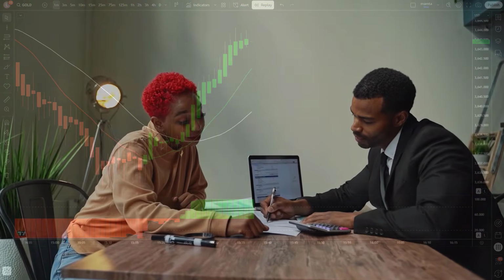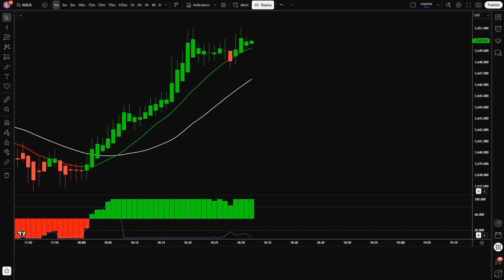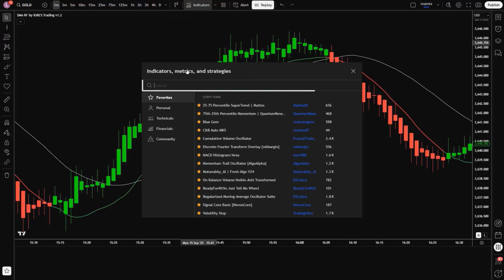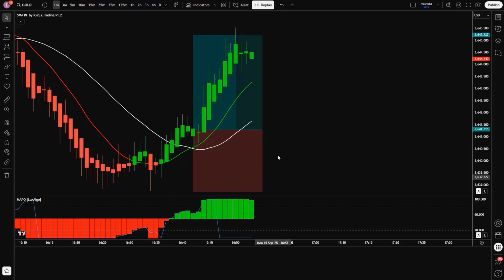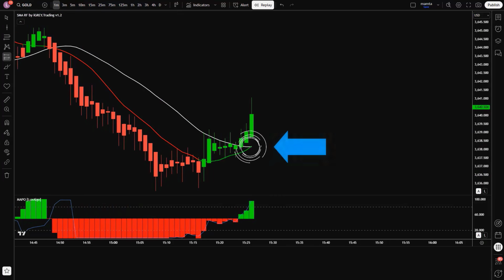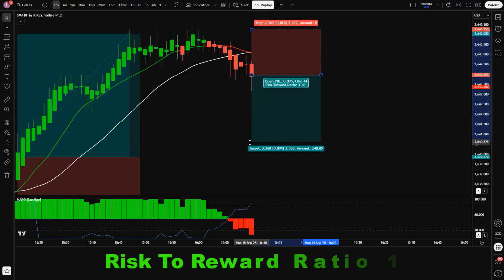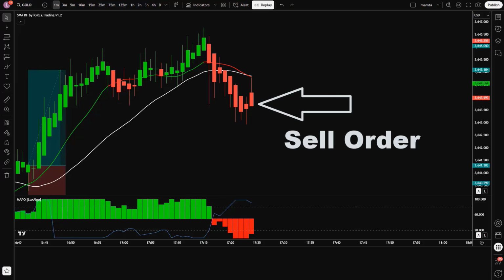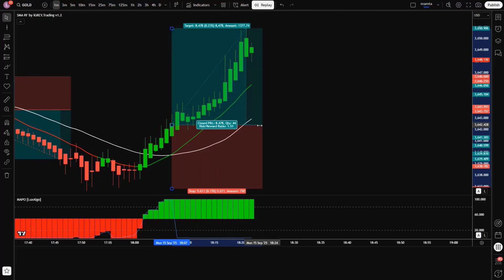The #1 Moving Average Indicator Hack to Revolutionize Your Trading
In this video, we’ll walk you through :  This NEW Moving Average Indicator Shows perfect Entry & Exit Signal.

Risk Warning
Trend Signal
Trend Regularity Adaptive Moving Average
TRAMA Indicator
tradingview strategy
tradingview scalping
tradingview indicator
7 most profitable tradingview indicator